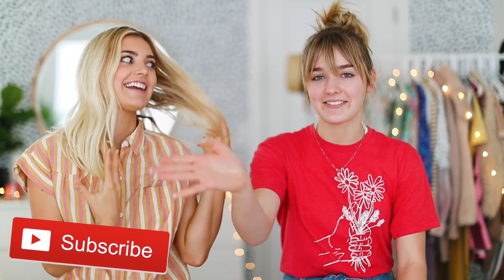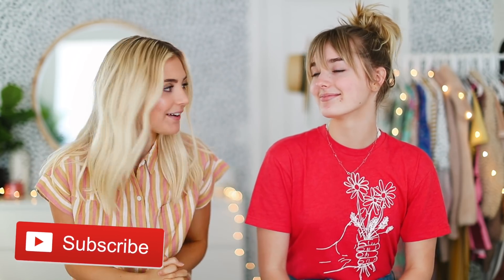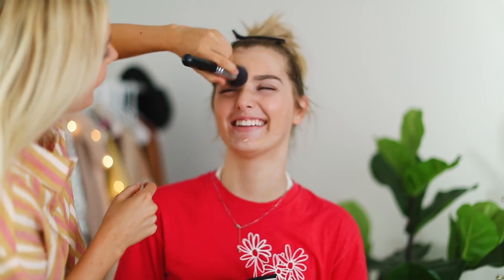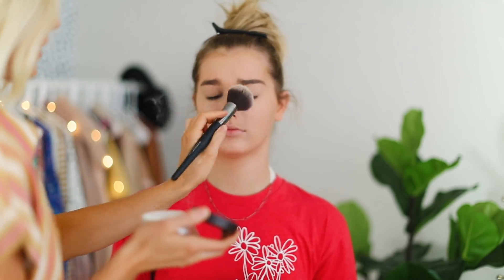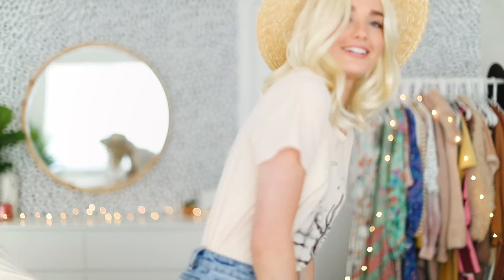TURNING MY SISTER INTO ME! | Aspyn Ovard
Today I am turning my sister into me! How do you guys think I did?!

FOLLOW ME //

SHOP EQUIPMENT //

OTHER LINKS //